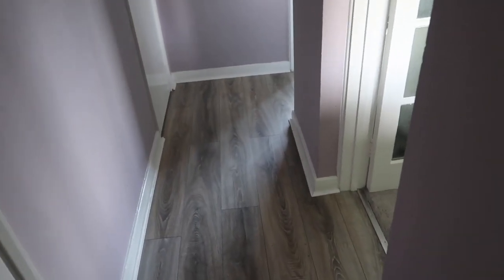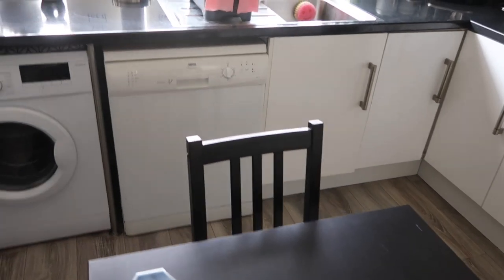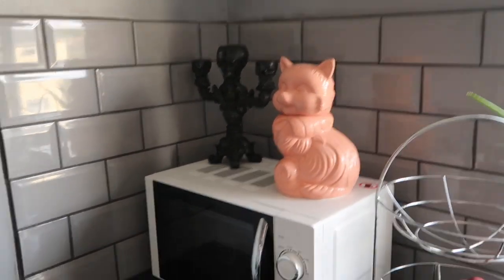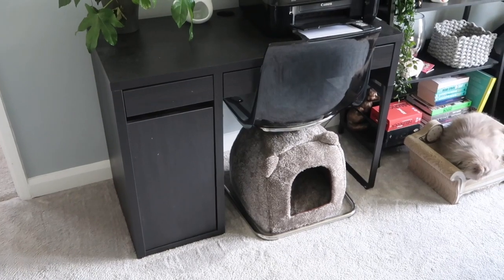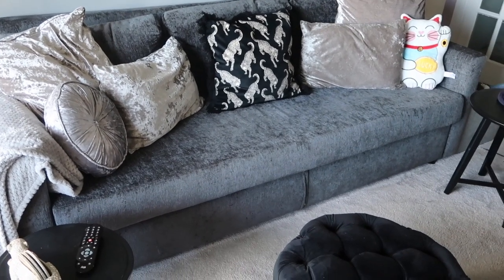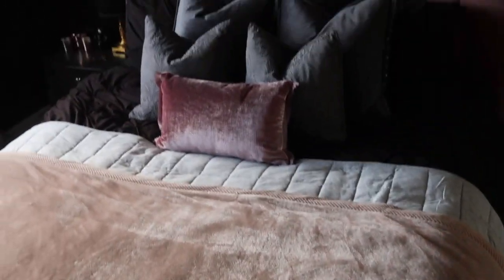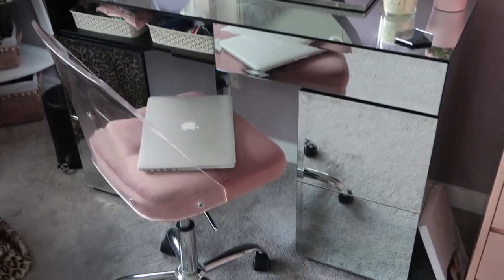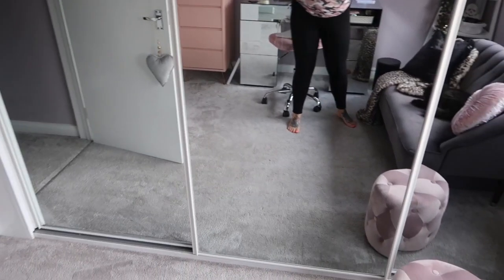HOUSE TOUR: My first home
Part 2 to the story time video I uploaded previously, hope you enjoy having a look round my house! x